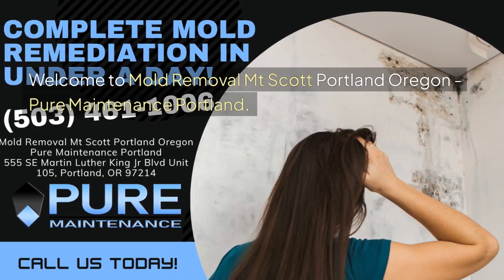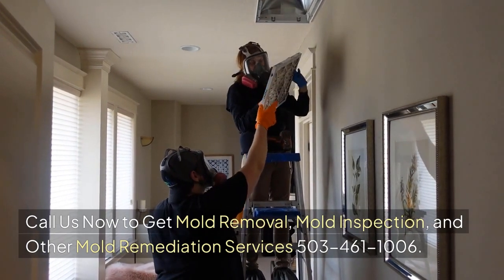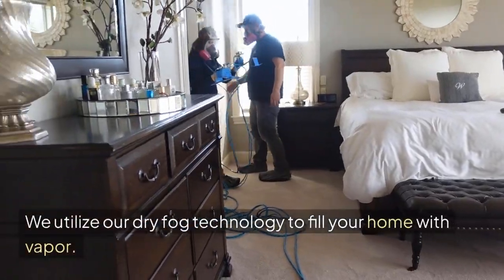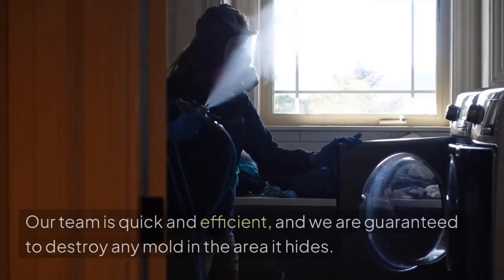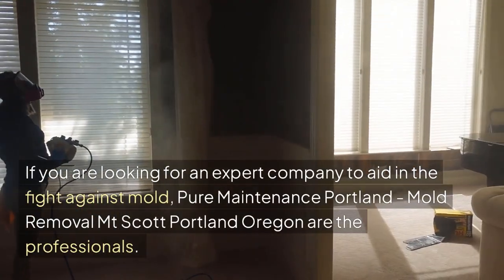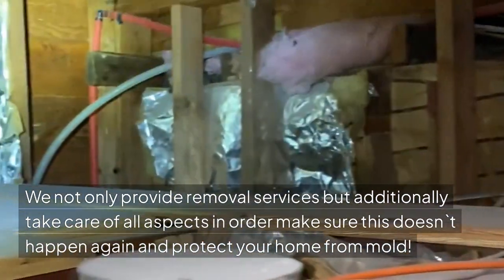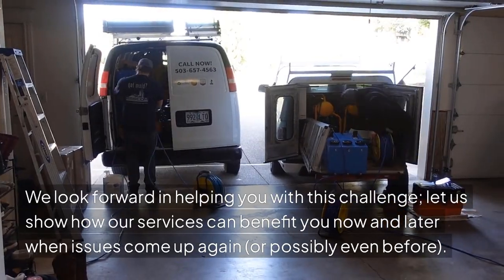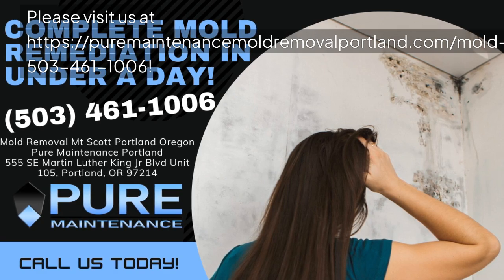Mold Removal Mt Scott Portland Oregon - Pure Maintenance Portland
555 SE Martin Luther King Jr Blvd Unit 105, Portland, OR 97214

Welcome to Mold Removal Mt Scott Portland Oregon - Pure Maintenance Portland. Our address is 555 SE Martin Luther King Jr Blvd Unit 105, Portland, Oregon 97214

The only company for mold removal in the region that provides EPA-approved, demolition free services includes Pure Maintenance Portland - Mold Removal Mt Scott Portland Oregon. We utilize our dry fog technology to fill your home with vapor. We guarantee that it`s a reliable way of getting rid of any viruses or bacteria you may have been exposed to at some point over time!

Our team is quick and efficient, and we are guaranteed to destroy any mold in the area it hides. Plus because we don`t leave dangerous residue behind, the process is done more quickly and at lower expenses for labor than other businesses which employ different methods!

If you are looking for an expert company to aid in the fight against mold, Pure Maintenance Portland - Mold Removal Mt Scott Portland Oregon are the professionals. We not only provide removal services but additionally take care of all aspects in order make sure this doesn`t happen again and protect your home from mold!

We know that you want to keep your home safe and clean. We provide a protective barrier over all surfaces which makes it impossible for mold spores and spores of mold to flourish! We look forward in helping you with this challenge; let us show how our services can benefit you now and later when issues come up again (or possibly even before).